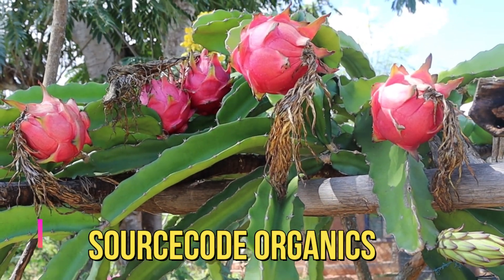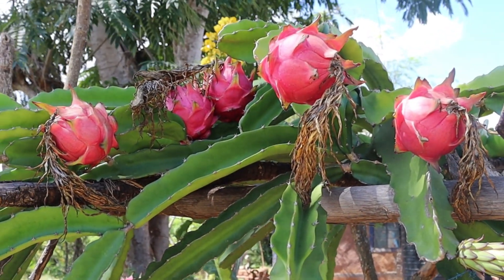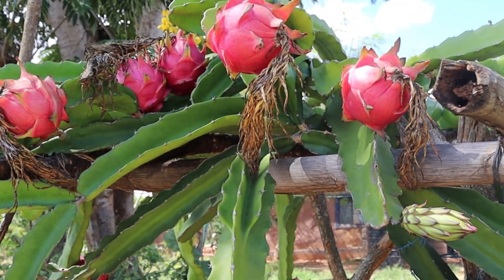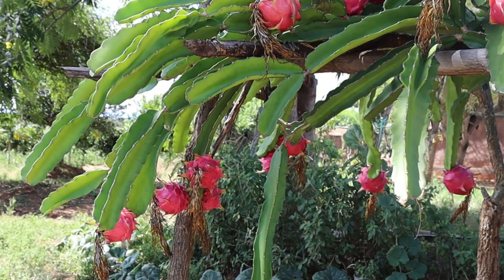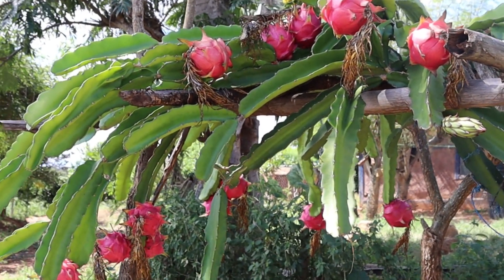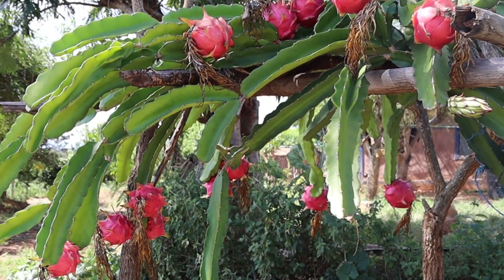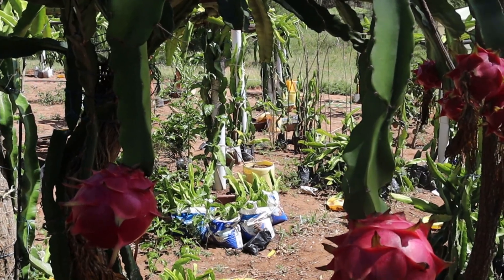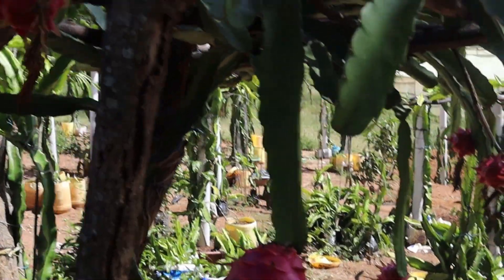Sourcecode Organics - How many d fruits does a dragon fruit plant yield?